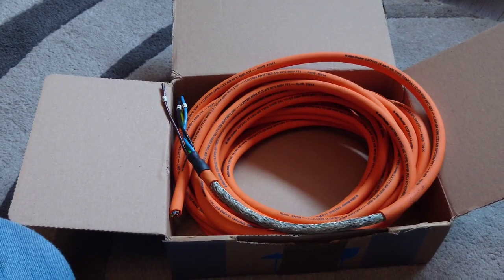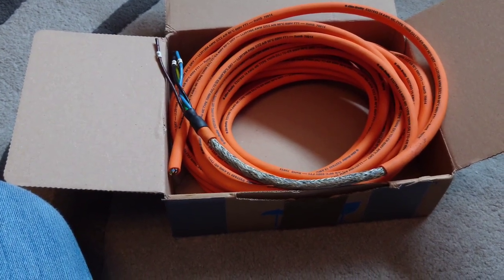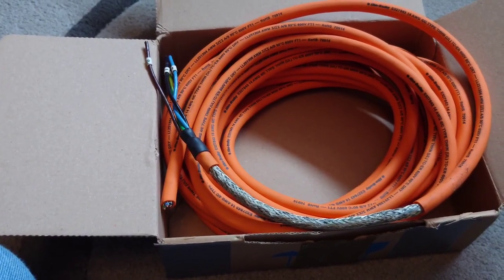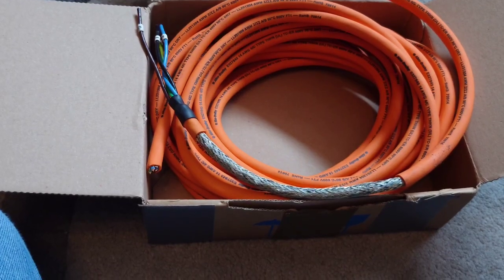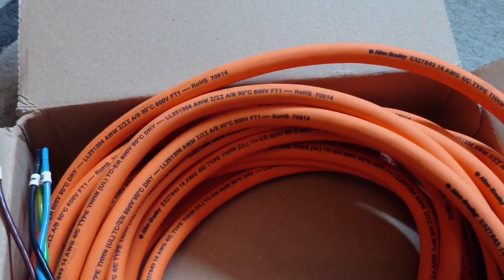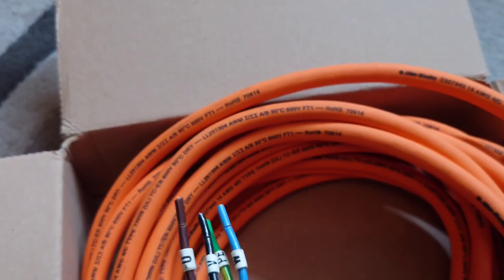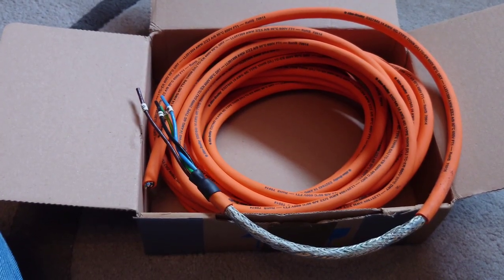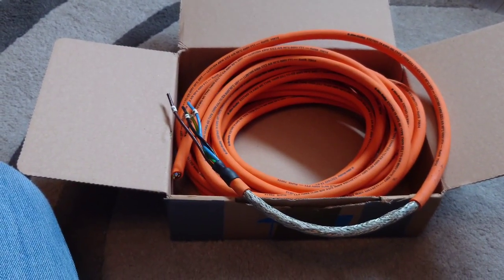Taking A Look At Allen Bradley Mains Cable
Taking looking at allen-bradley mains cable E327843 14AWG 4/C Type Thin (UL) TC-ER 600V 90°C Dry.